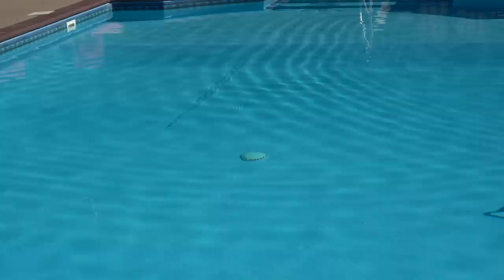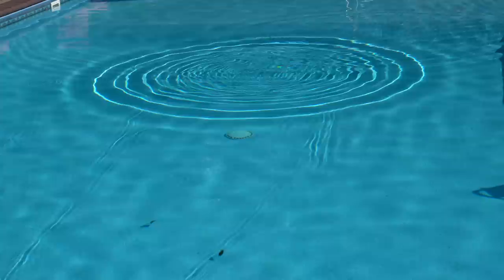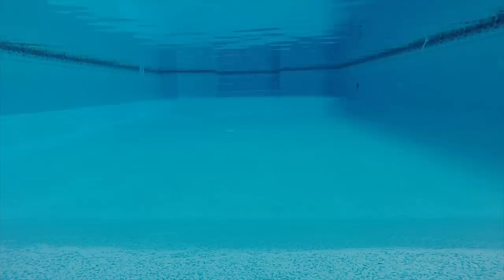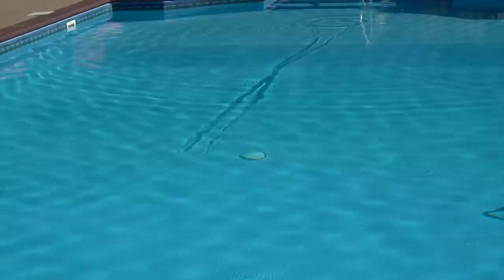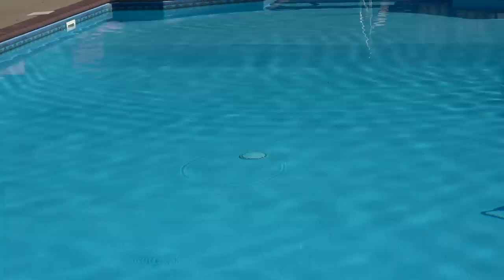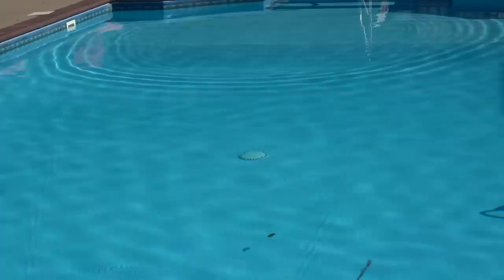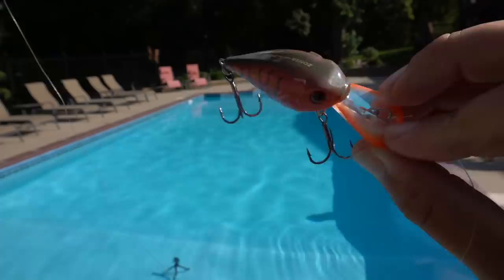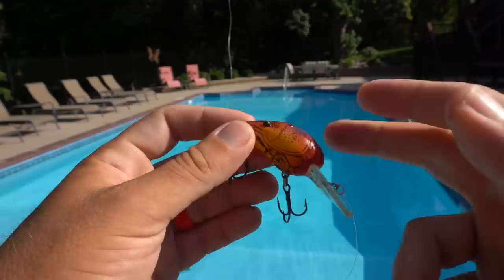CHEAP vs EXPENSIVE Wiggle Wart Style Baits!!! (UNDERWATER Testing)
In this video I compared the action of the "Pre Rapala" Wiggle wart with the "Post Rapala" Wiggle Wart and 4 other baits in the same medium diving craw crank genre. Which gives the best BANG FOR YOUR BUCK?? New?

Pre Rapala Wiggle Wart ► 2:44
Post Rapala Wiggle Wart ► 4:19
6th Sense Curve ► 7:18
Spro Rock Crawler ► 8:49
Major Craft Zone Hunter ► 10:08
Live Target HFC Crank ► 11:01
Predator Bass Baits Blank (painted) ► 12:47

● BUY THESE BAITS ●
Pre Rapala Wiggle Wart
Post Rapala Wiggle Wart
6th Sense Curve Use "MF10" to SAVE
Spro Rock Crawler

►Filming Gear ◄
Vlogging Camera